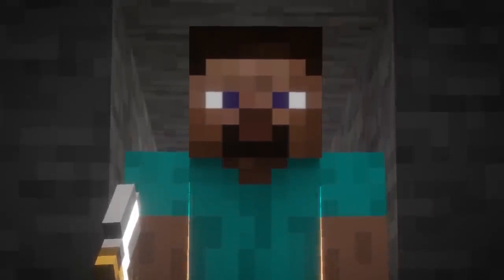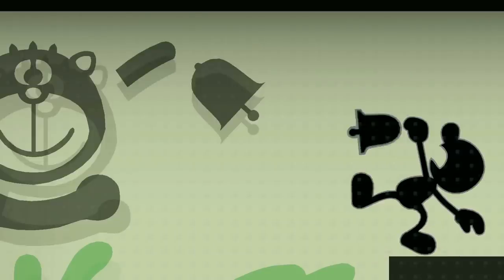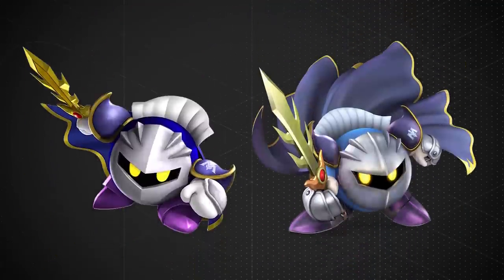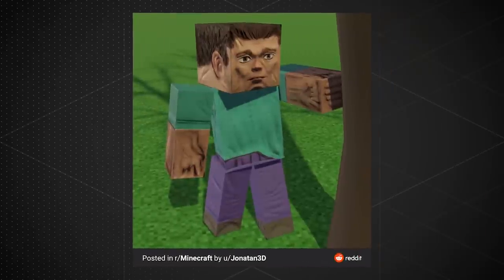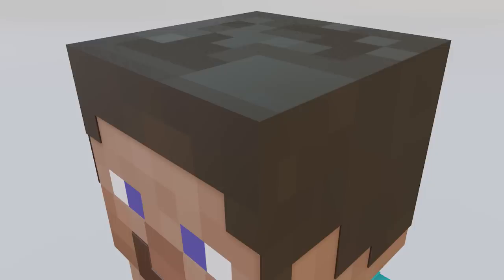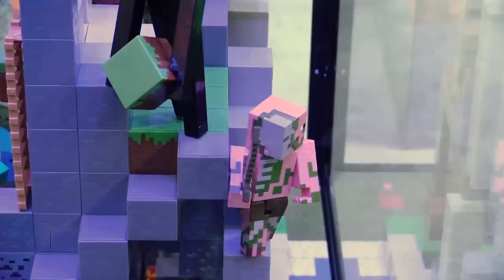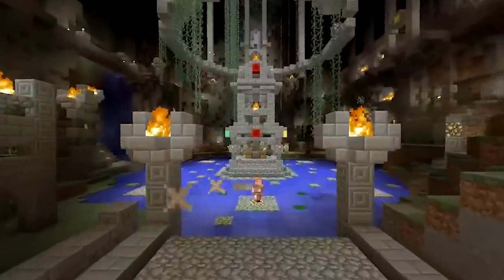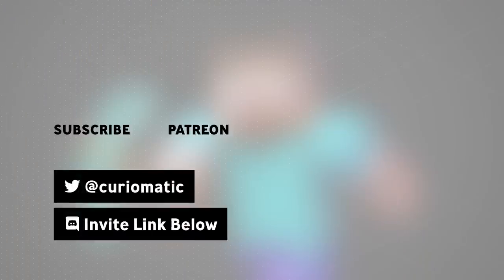Why Nintendo didn't Smashify Steve (and some ways they could have!)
We imagine what Steve could have looked like in Smash if Nintendo decided to give him a visual  upgrade.

ART

EDITING

VIDEO SOURCES

CHAPTERS

00:00 Steve's Visual Style in Smash Bros
01:01 How Steve in Smash Stays True to His Minecraft Origin
01:20 Interesting Stylistic Juxtaposition
01:31 Cohesive Minecraft Representation
02:29 Reasons to Upgrade Steve's Visual Style in Smash Bros
04:00 Visual Changes We Want to Avoid
04:32 Smashified Steve Revealed
06:37 Giving Steve's Animation More 'Juice'
07:56 Conclusion